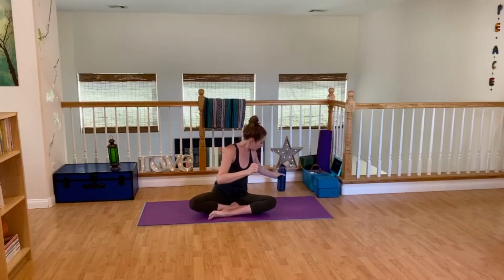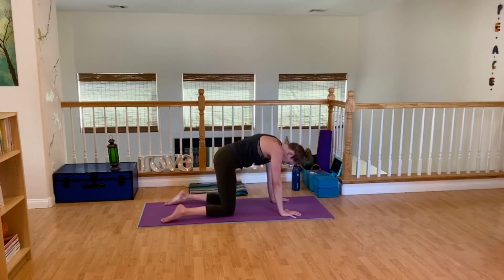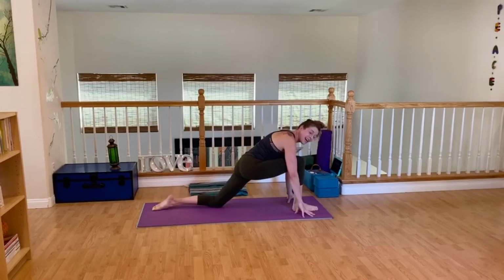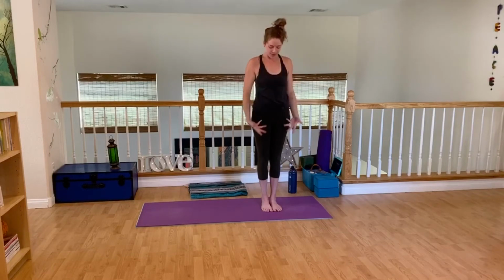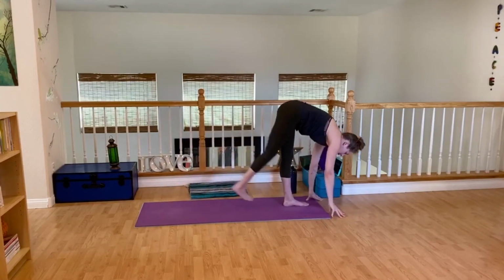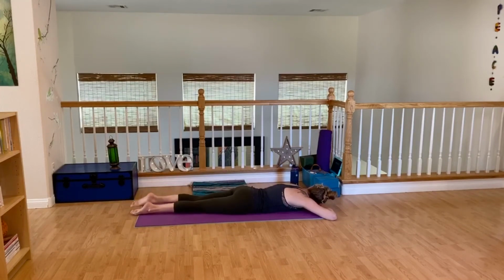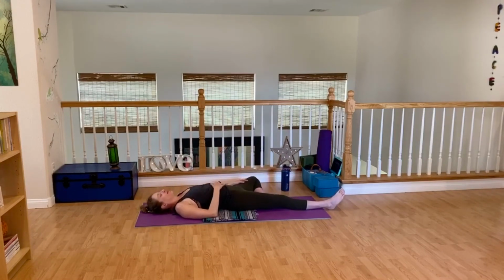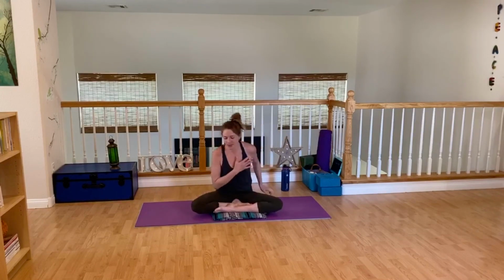Vinyasa Flow Yoga with Amanda: Ground + Balance [1 Hour Live Class - 4.21.2020]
Join Amanda for an empowering Vinyasa Flow class that focuses on grounding stretches and fun but challenging balance poses.

Vinyasa Yoga is a dynamic, powerful class that will connect your body and mind, stretch out your muscles, and calm and reconnect your mind.

In this 60 minute class we will start with slow and grounding stretches like tree pose and lunges with twists, and slowly work towards more advanced balance poses like triangle and reverse triangle.

Beginner-friendly modifications allow anyone to try this fun and positivity-filled Vinyasa class. Grab a mat, a water, and get ready to move and feel good!